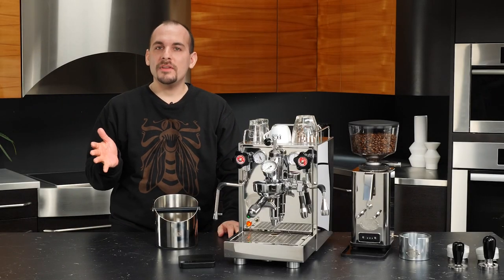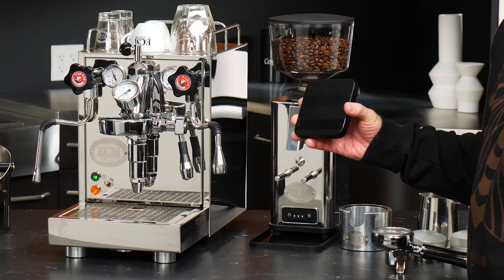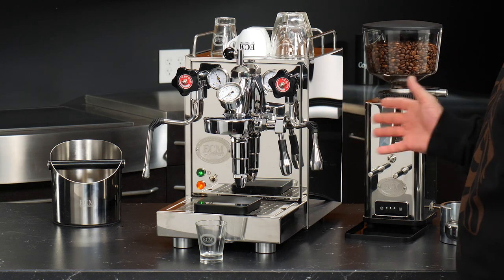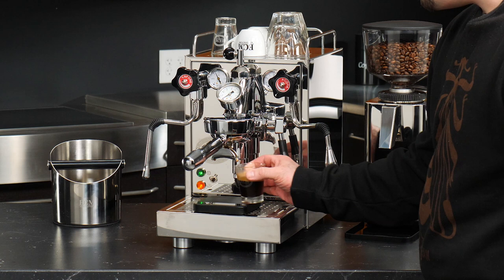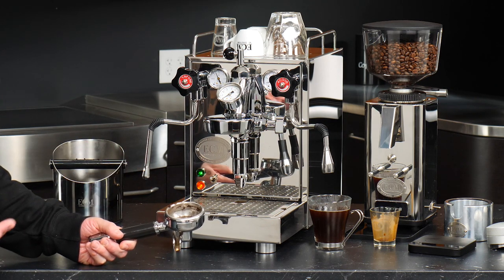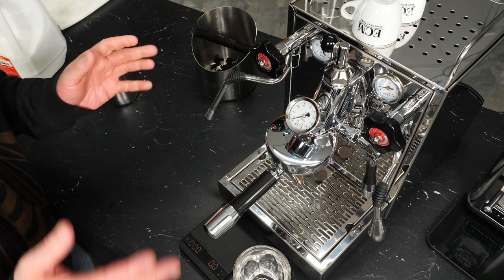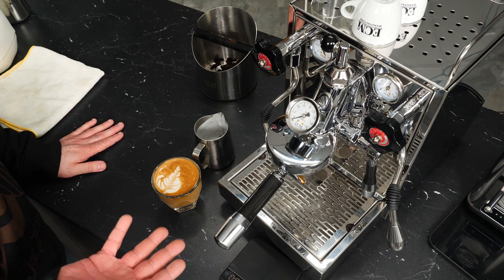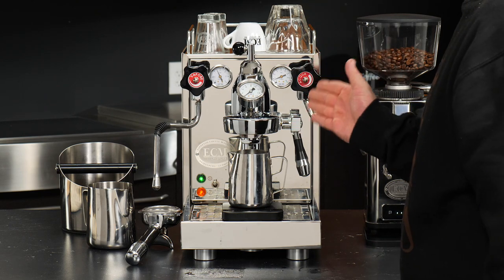ECM Mechanika V Slim: Espresso Brewing, Milk Steaming & Flow Control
This video covers basic operation, brewing, steaming, and flow control on the ECM Mechanika V Slim heat exchanger semi-automatic espresso machine.

View the full playlist for setup and use of the ECM Mechanika V Slim espresso machine

Chapters:
0:00 Intro to Brewing
0:18 Brewing Accessories
6:25 Dialing In & Pulling an Espresso Shot
8:37 Dispensing Hot Water for an Americano
9:50 Cleaning Out the Portafilter & Brew Group
11:24 Milk Steaming
15:19 Setting & Measuring Flow Rate (Flow Control Version Only)